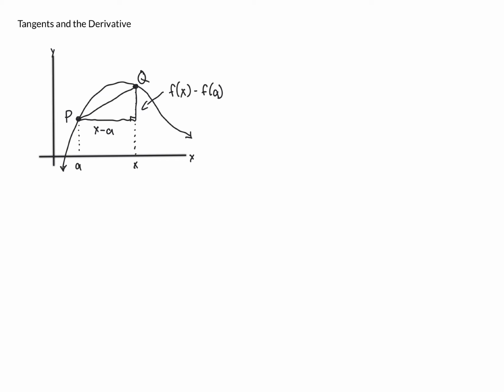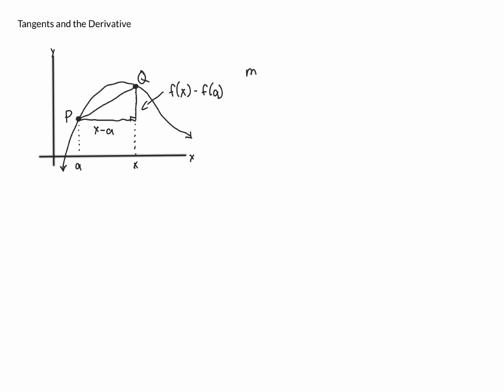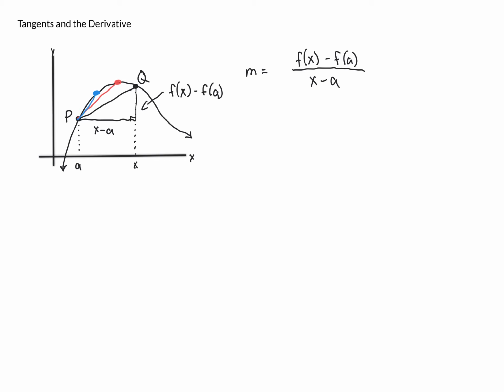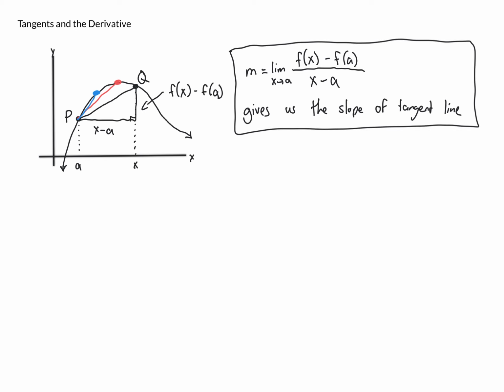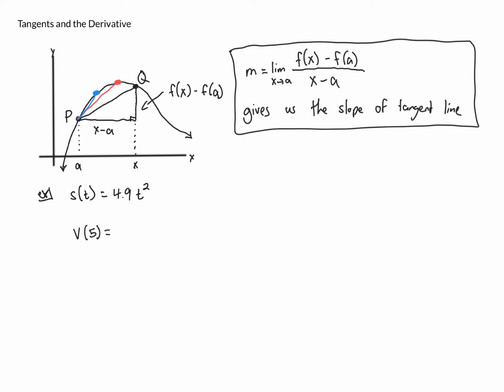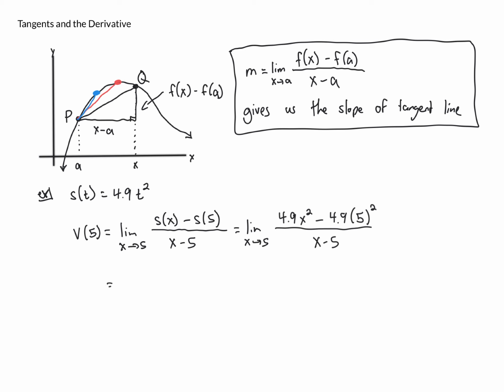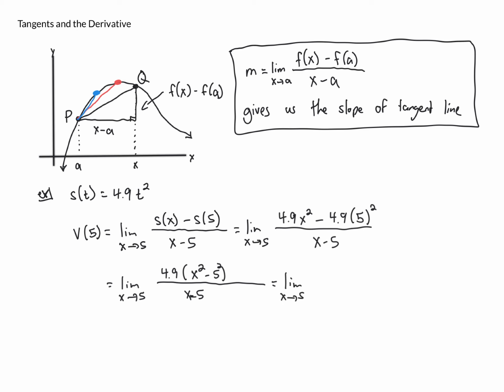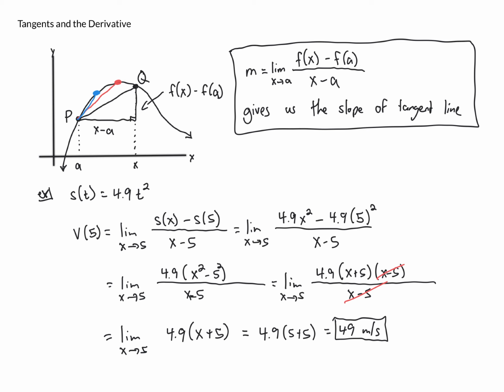Tangents and the Derivative (Part 1)